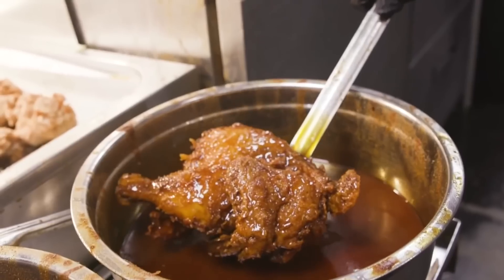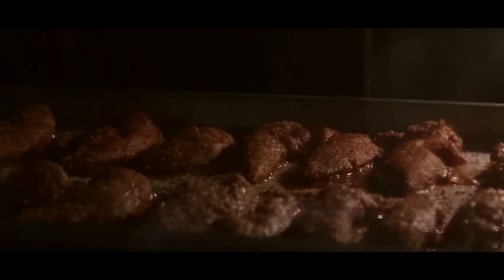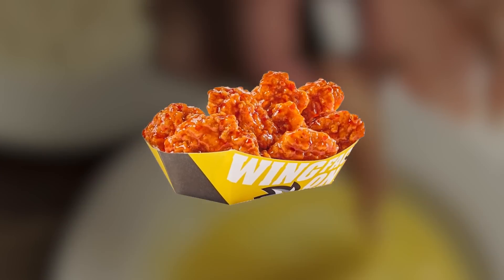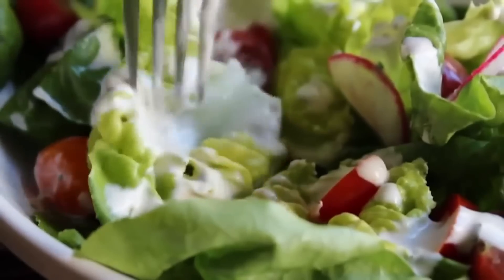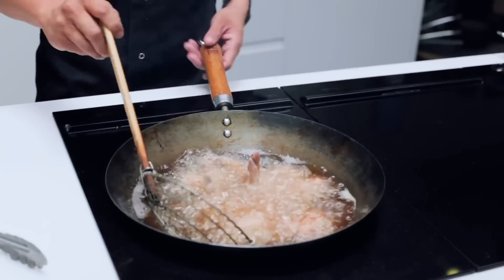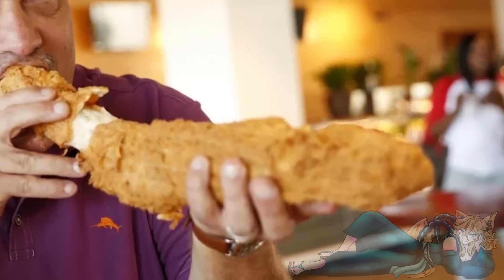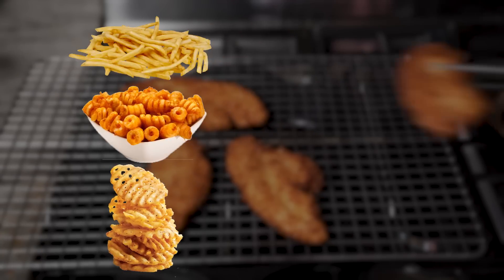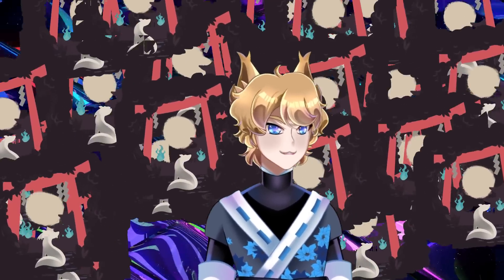TENDIES: Deep Fried, Deep Dive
Hello! I'm Kitt! I stream 4-5 times a week over on Twitch, with daily YouTube videos, AND daily YT Shorts/TikToks!

I'll make sure to pay that favor forward to others in need! With enough support, I'd love to come stream on YouTube!